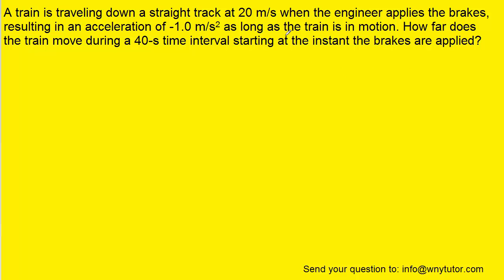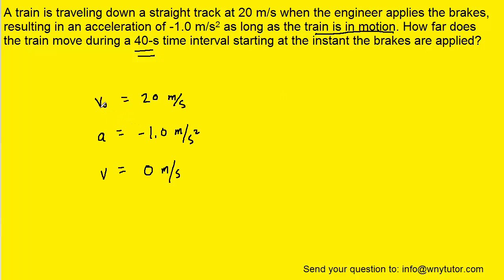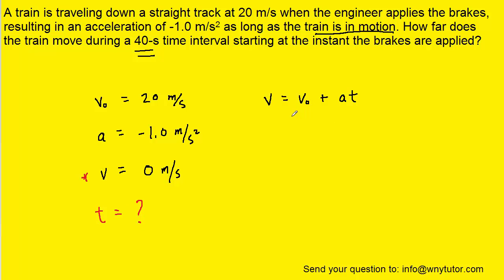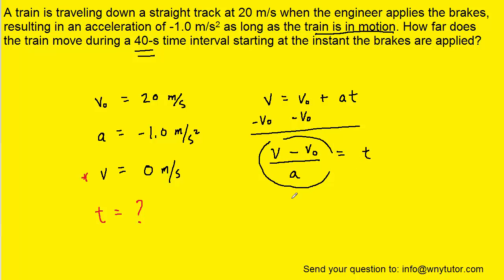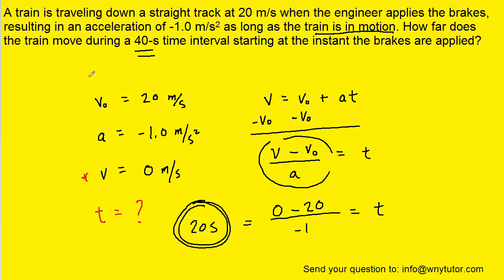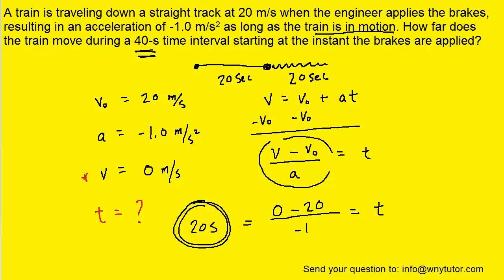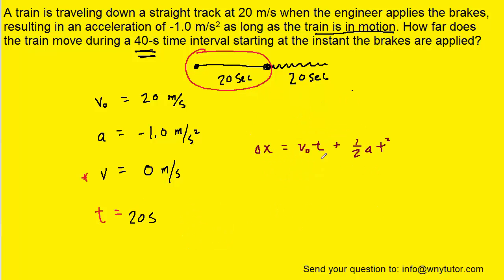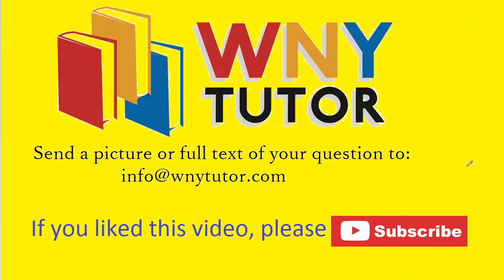A train is traveling down a straight track at 20 m/s when the engineer applies the brakes, resulting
A train is traveling down a straight track at 20 m/s when the engineer applies the brakes, resulting in an acceleration of -1.0 m/s^2 as long as the train is in motion. How far does the train move during a 40-s time interval starting at the instant the brakes are applied?